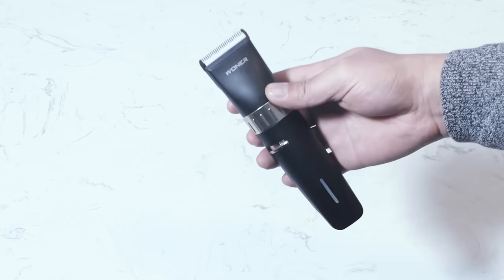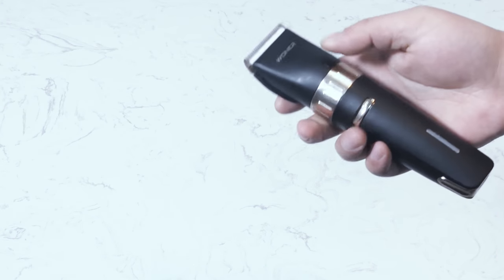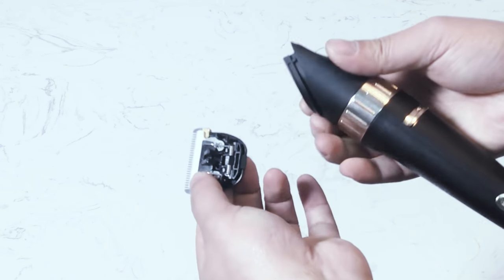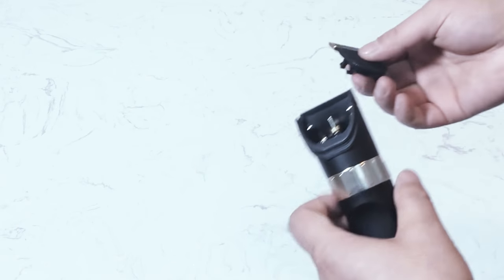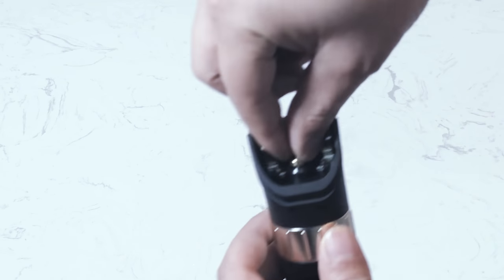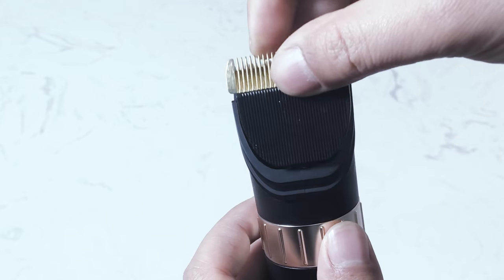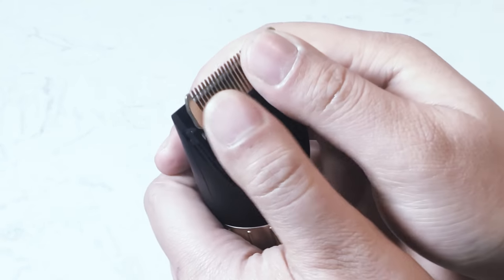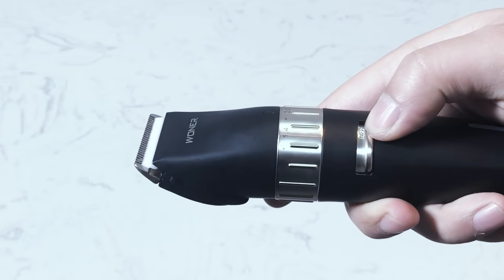How to Remove and Install Blade on WONER Hair Clipper HC816B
WONER Hair Clippers, Cordless Rechargeable Hair trimmer for Families,13-piece Electric Haircut Kit for Beginners Friendly Men

1)For more information about how to use the product
2)Don't miss our big deals and promotions